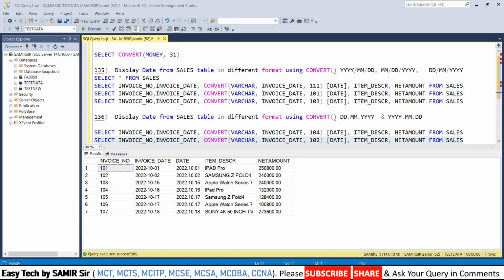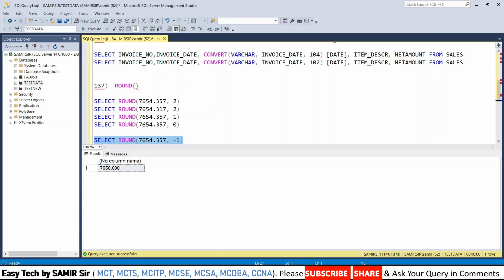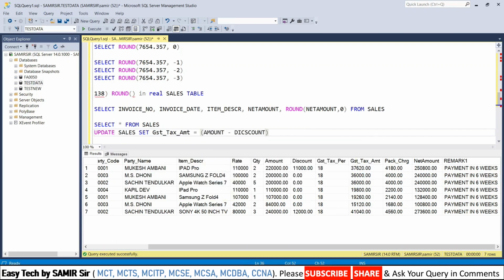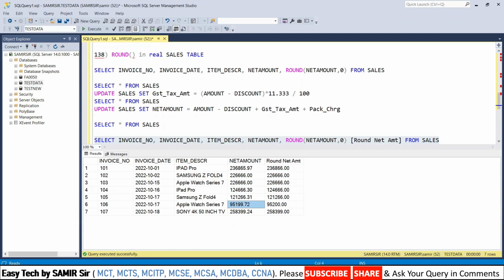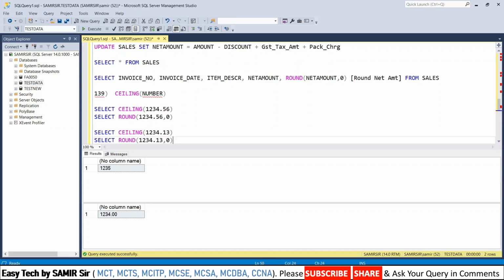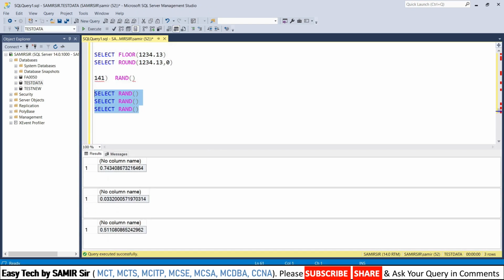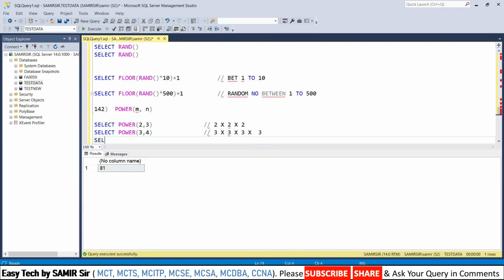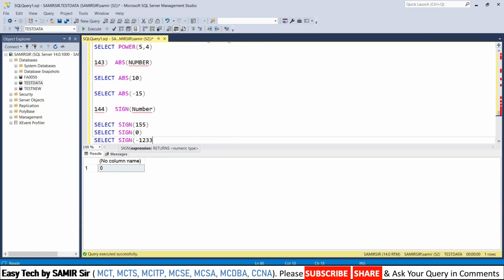SQL NUMERIC Functions Demo Round, Ceiling, Floor, Rand, Power, Abs, Sign Live Query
Samir Sir Certified Microsoft MCT, MCTS, MCITP, MCSE, MCSA, MCDBA & CISCO CCNA with 37+ years Experience.

I am Solution Architect and IT Trainer. Since 1985, in last 37+ years I have trained & Placed more then 7500 students with International Certifications and provided Hardware & Software solutions to more than 1000 clients.

Chapters
00:00:27 SQL Numeric Functions
00:10:01